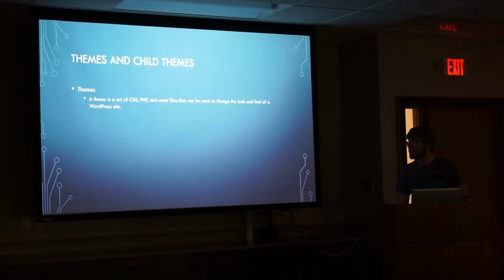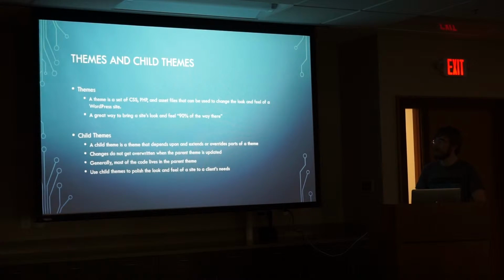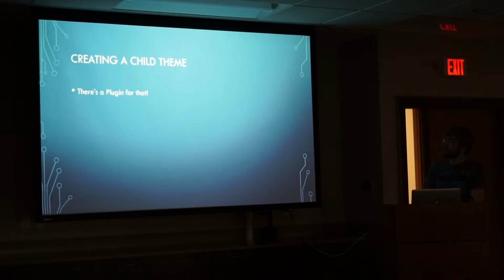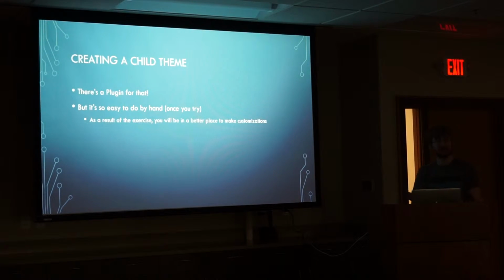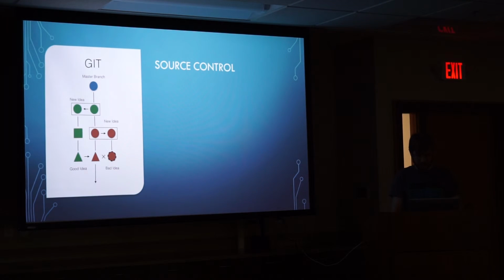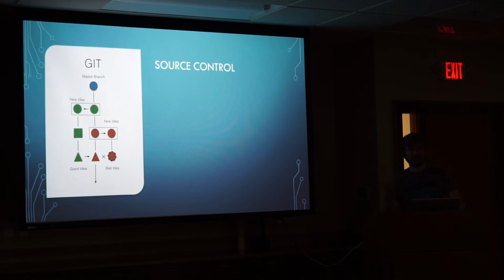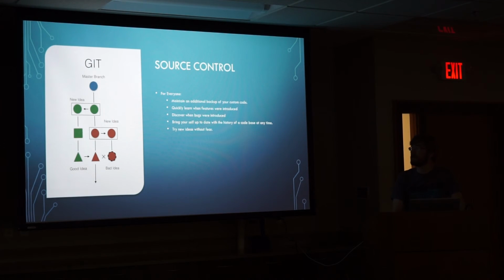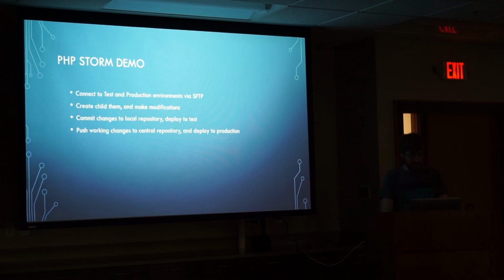WordPress child theme development using source control integrated development environment